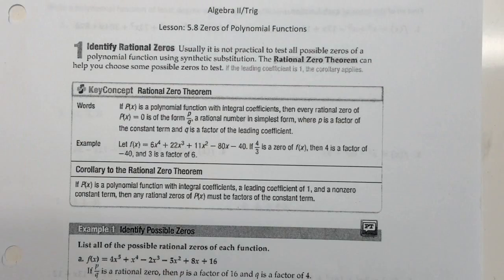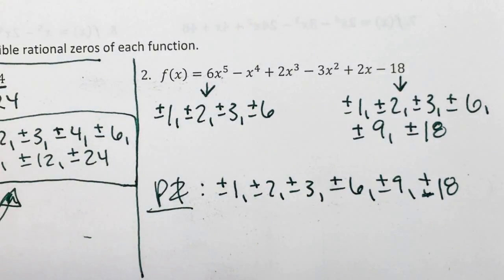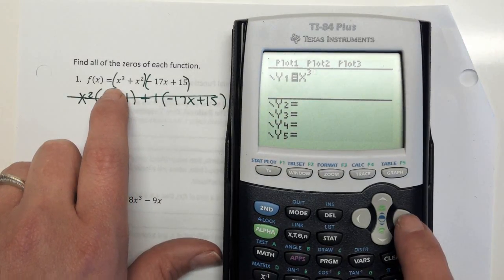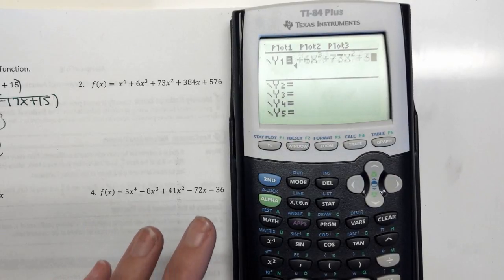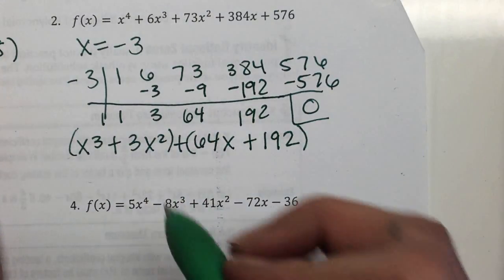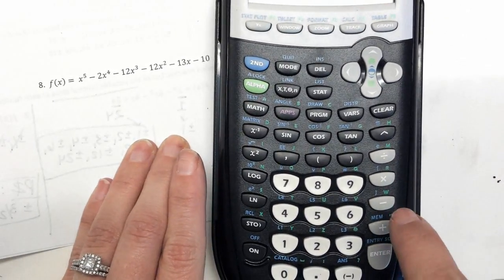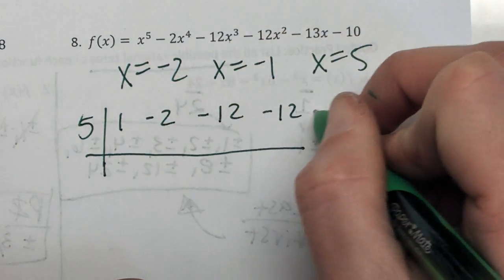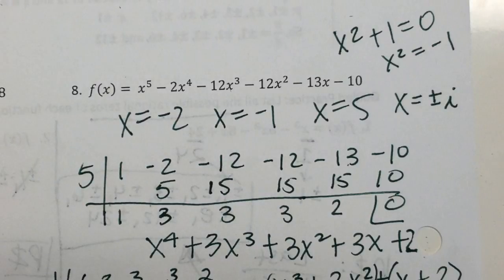Ch. 5.8 part 1 - zeros of polynomials (MON 02/05 notes)